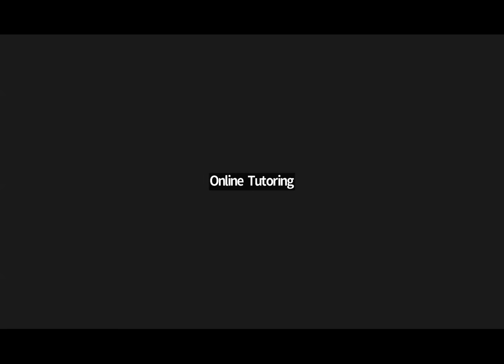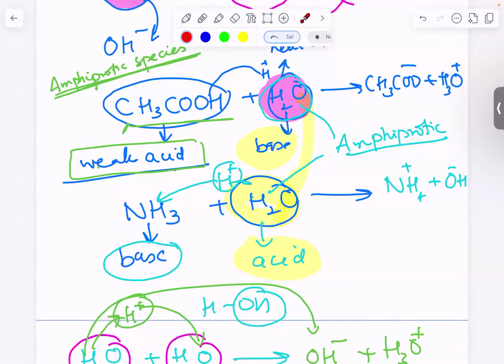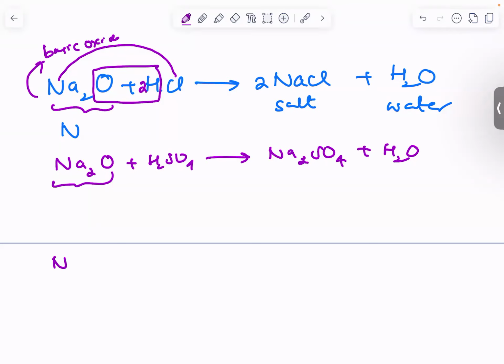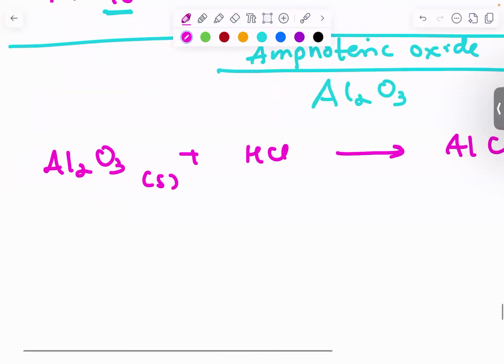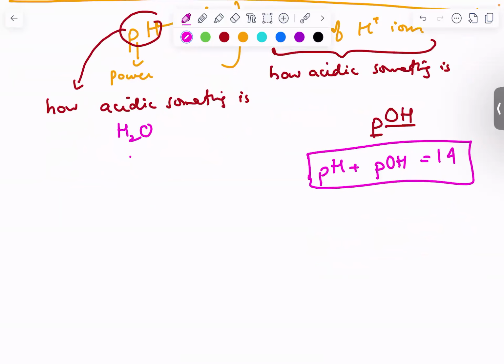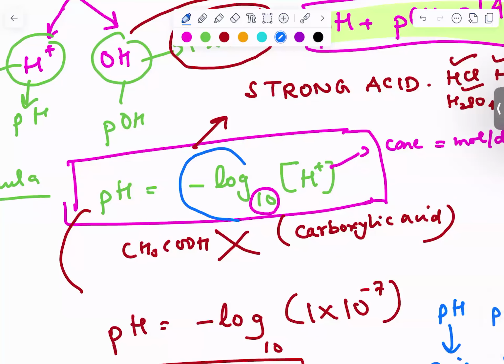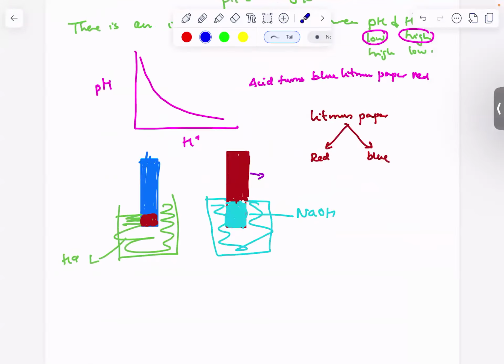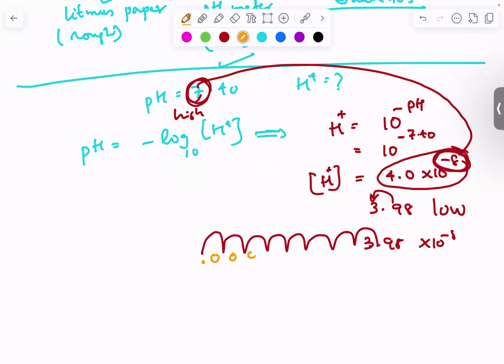Reactivity 3.1.3 – & Amphiprotic species & Reactivity 3.1.4 – The pH scale | Chemistry - IB-DP (SL)